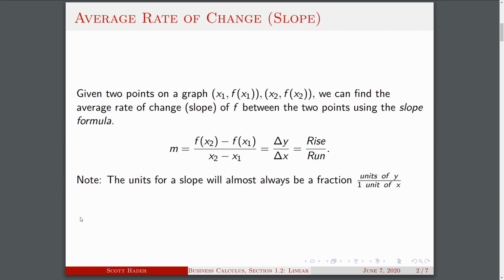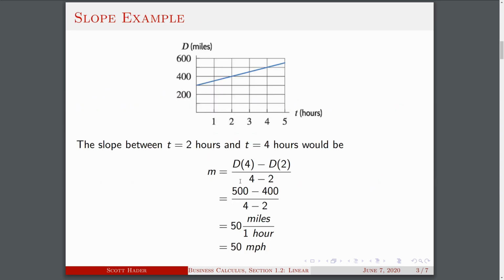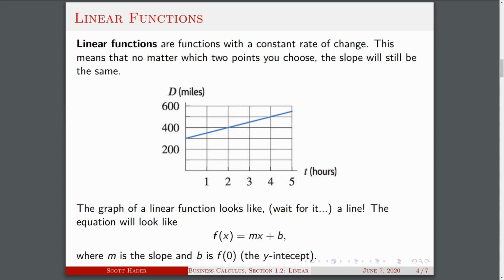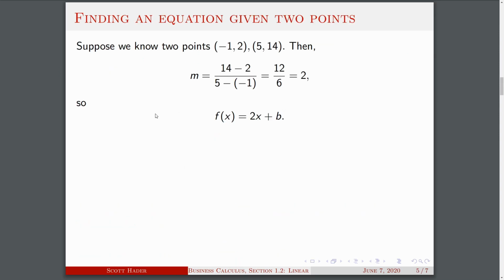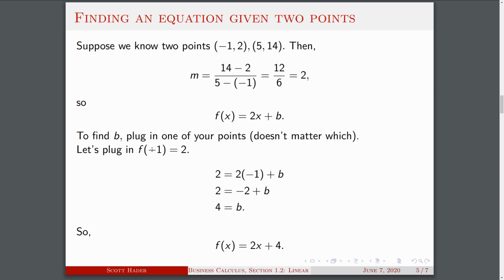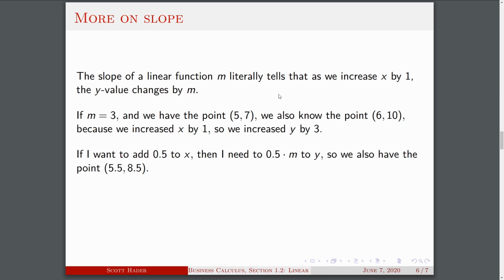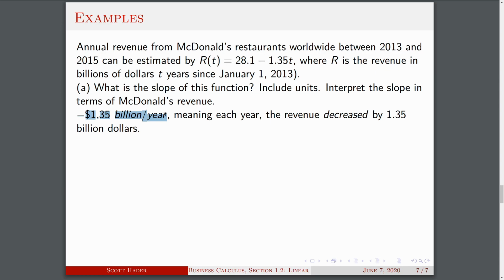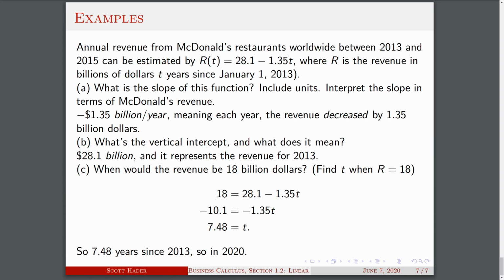Business Calculus Section 1.2 Linear Functions